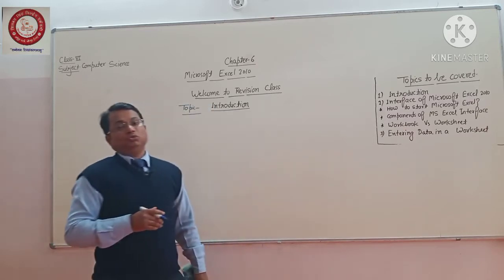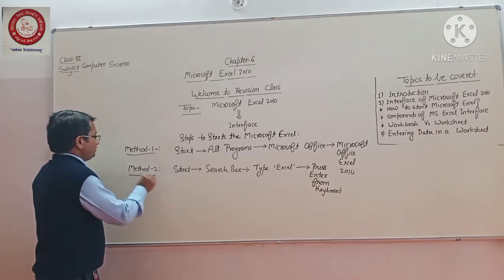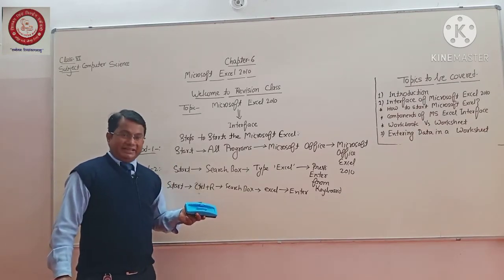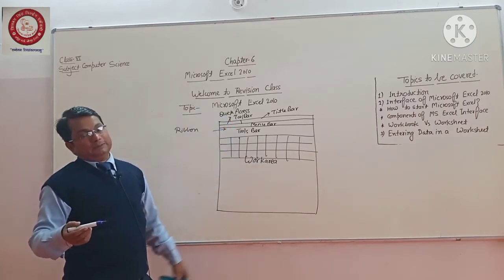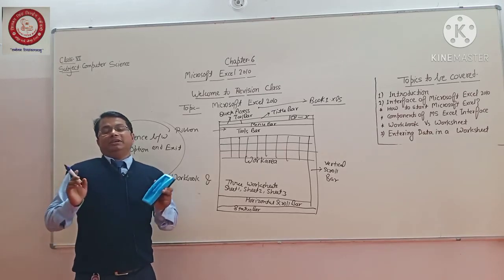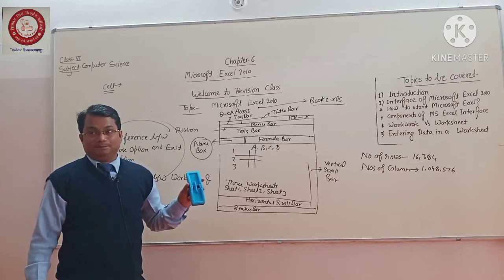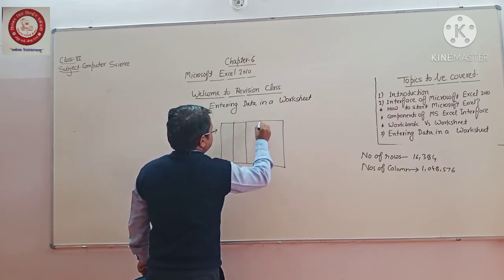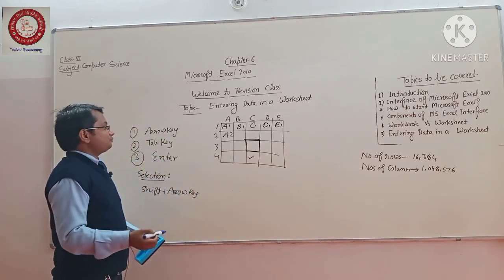Revision of Ch 6 Microsoft Excel 2010(Part-1) Lecture No 65 Class 6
Please watch this video for best understanding in easiest way for Revision of  Chapter -6  Microsoft Excel (Part-1).Lecture No-65